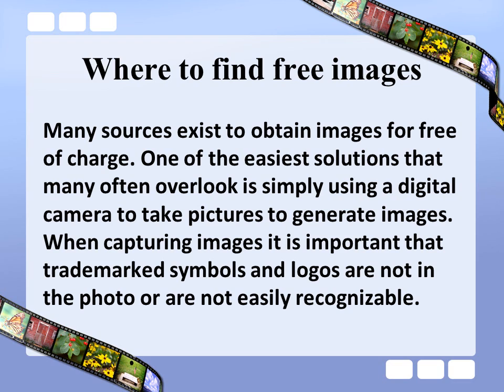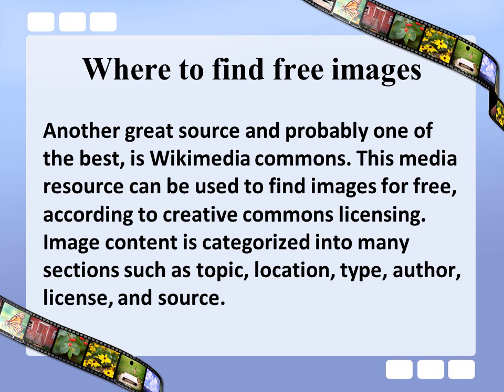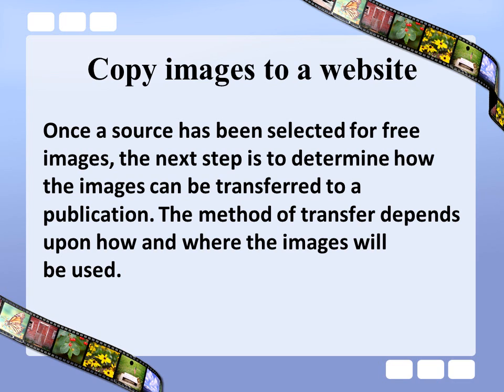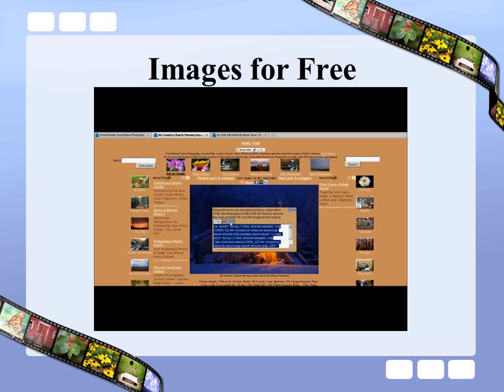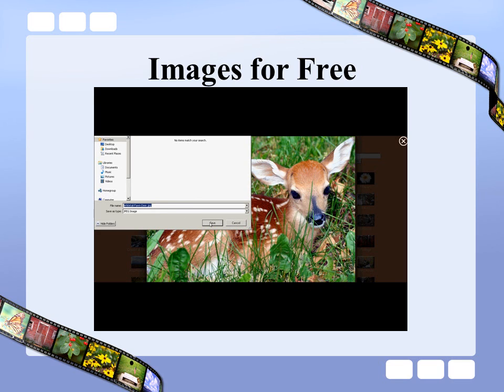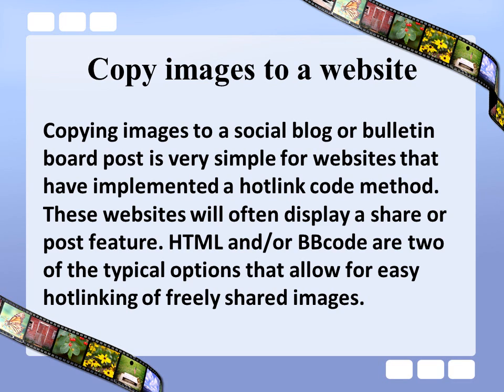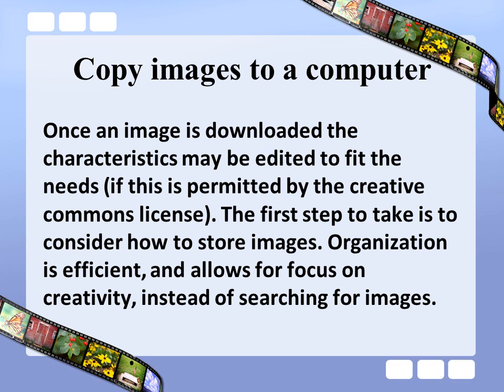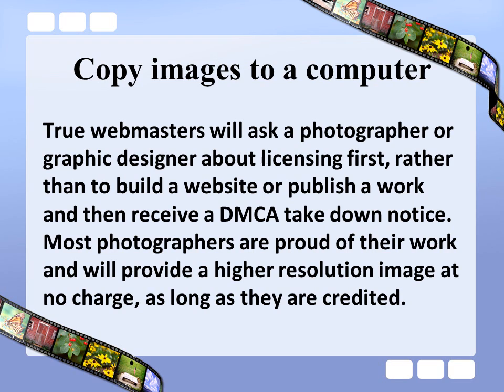Images for Free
How to legally copy images for free of charge to your blog or website. Several websites offer images that can be copied as legal content to commercial or personal publications. Learn how to hotlink images and download.